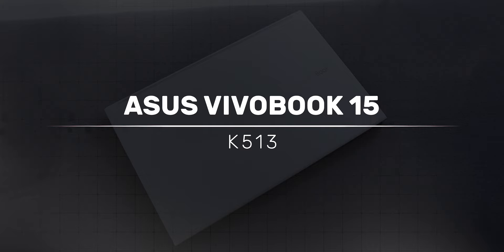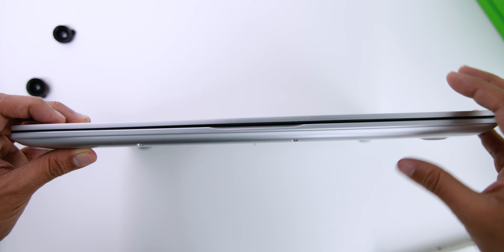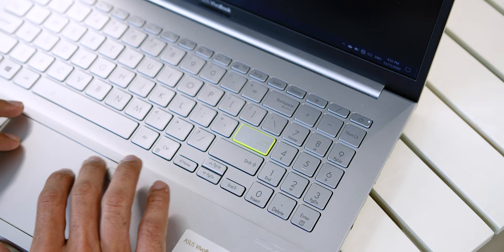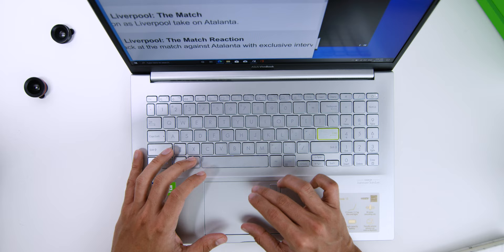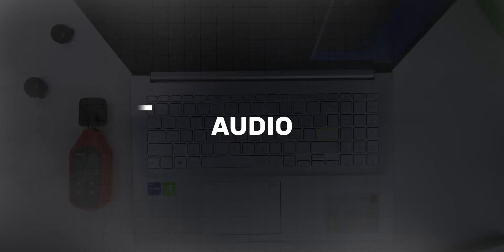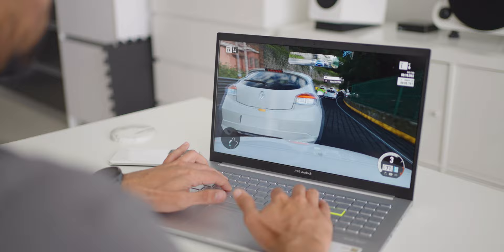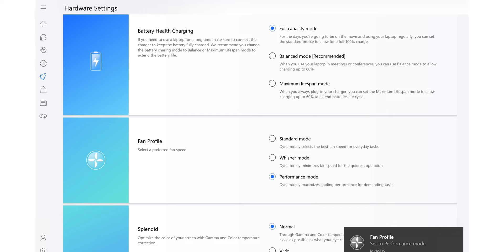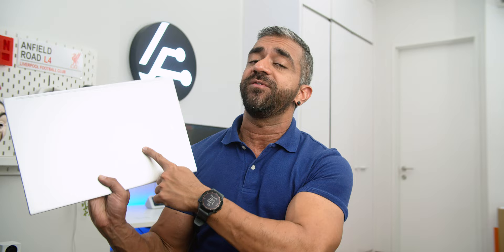ASUS Vivobook 15 K513 Unboxing And Review: The Best All Around Laptop! 💯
ASUS Vivobook 15 K513 Unboxing And Review

In this video, i will be unboxing and reviewing the ASUS Vivokbook 15 K513 and giving you my thoughts about it to help you make a purchase decision

Timecode
Intro - 0:00
Unboxing - 0:18
Specifications - 0:48
Build Quality - 1:16
Display - 2:20
Keyboard And Trackpad - 3:31
Ports - 5:03
Audio - 5:27
Software - 6:18
Battery - 8:14
Price - 9:11